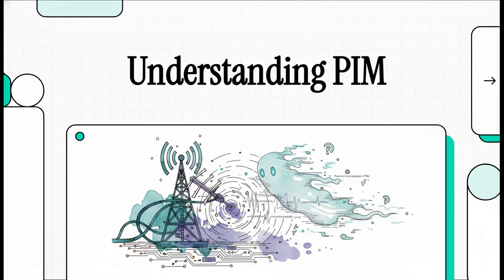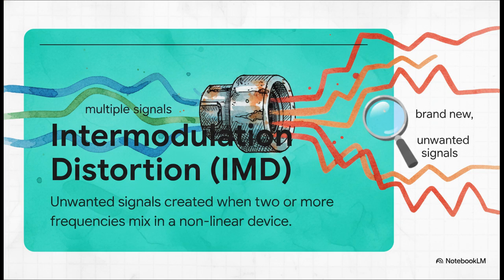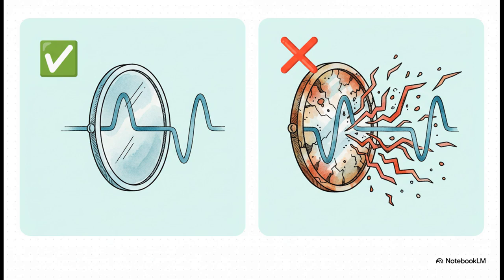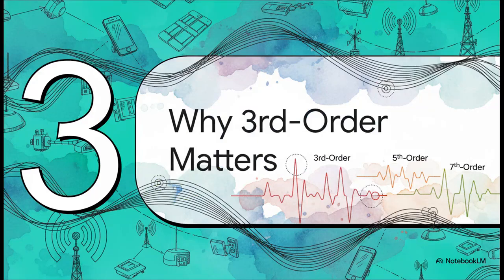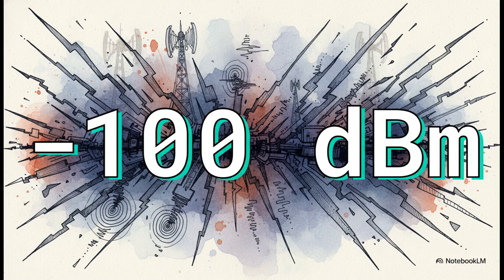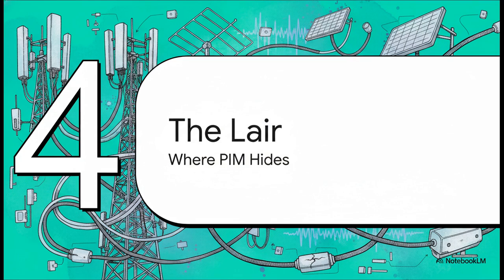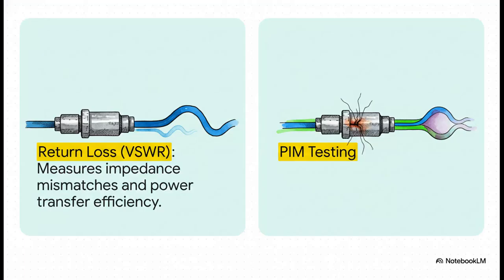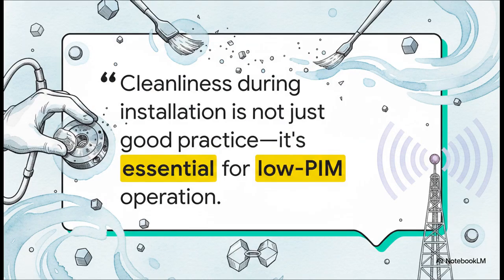2 Passive Intermodulation PIM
Welcome to RFI Detectives, a part of Virtualization Options LLC, a Colorado-based Research, Education, and Advisory Organization.  An easy-to-remember web address for our YouTube Channel is We invite you to visit the Virtualization Options LLC Free Lifelong Learning YouTube Channel, with thousands of videos on a variety of subjects, Welcome to The Explainer! Today, we're diving into Passive Intermodulation (PIM), a tricky form of signal distortion that your own wireless communication system can generate. This interference can be a significant challenge to diagnose in the field, often caused by subtle issues like metal flakes within connectors. We'll explore how a spectrum analyzer can help identify and troubleshoot these problems, ensuring a cleaner wireless connection for all your devices. Welcome to RFI Detectives, a part of Virtualization Options LLC, a Colorado-based Research, Education, and Advisory Organization. Our easy-to-remember YouTube channel address is We invite you to visit the Virtualization Options LLC Free Lifelong Learning YouTube Channel, with thousands of videos on a variety of subjects, Our email address is Virtualization Options LLC - A Colorado-based Research, Education, and Advisory Organization